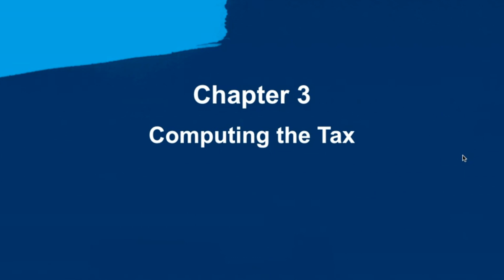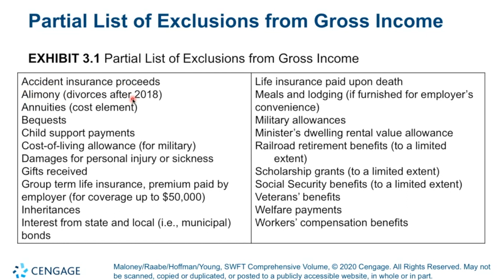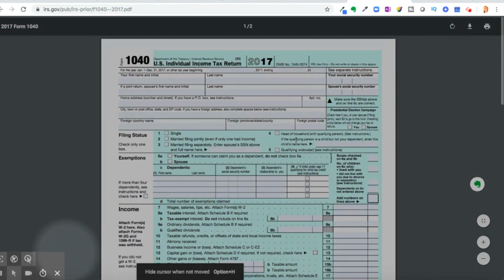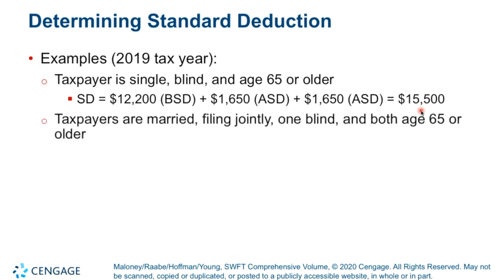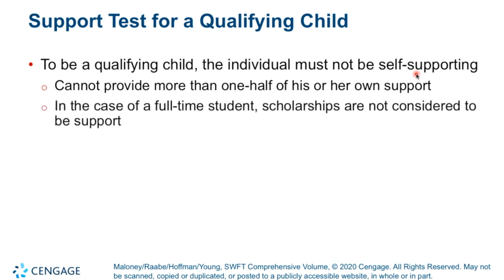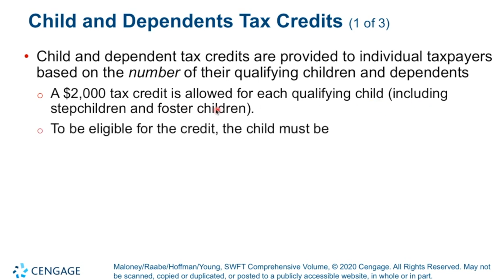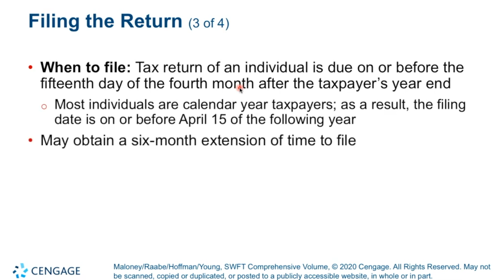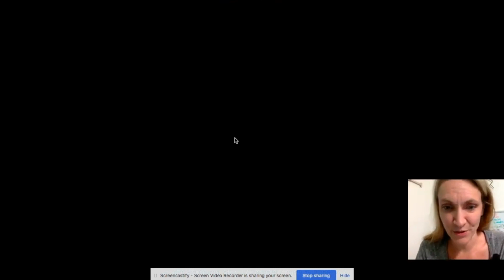College Tax Course: Ch#3 Lecture Video (Gross Income, Tax Form Equation & Changes, Dependent Tests)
This video is about Ch#3! Including "Gross Income" and exclusions, the Tax Form and understanding the equation on the form (plus how to access the forms at the IRS and the differences prior 2018) and the Dependency Tests.

The tests for someone to qualify as a dependent include Qualifying Child and Qualifying Relative.